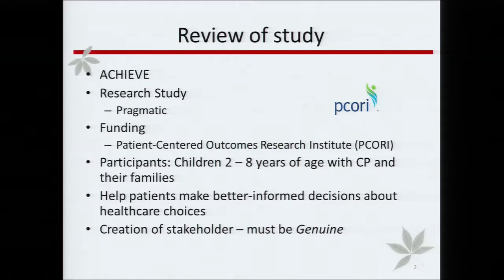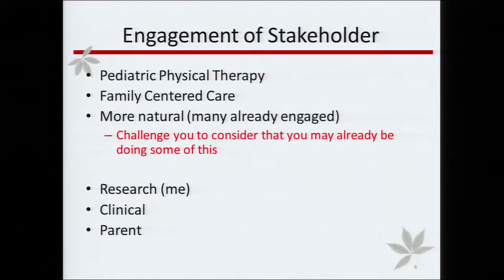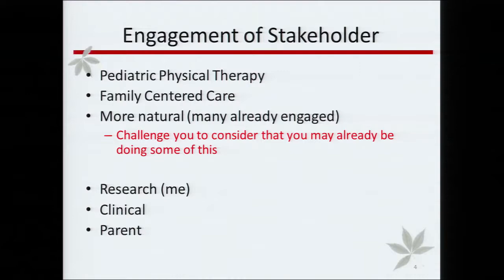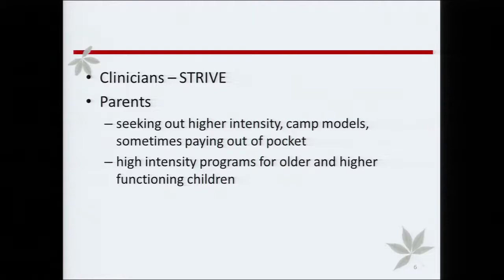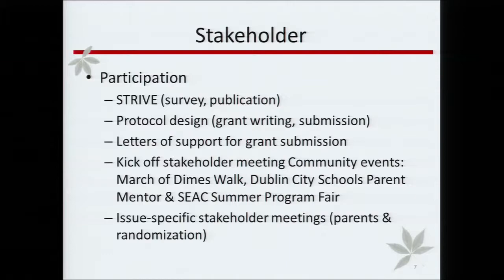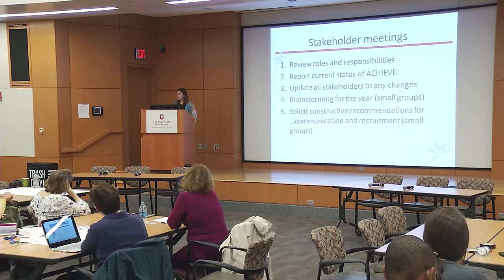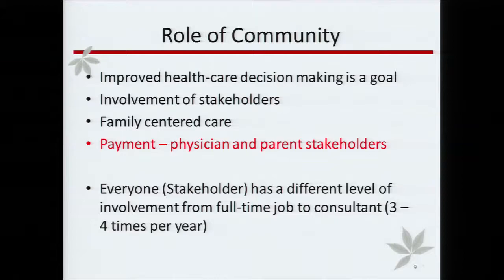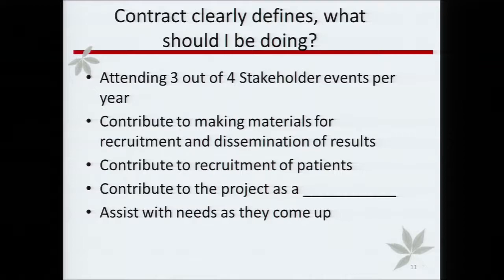Notes from the Field: Researcher and Stakeholder Perspectives - 2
Presented by Jill Heathcock, MPT, PhD, Director, Infant Lab, The Ohio State University